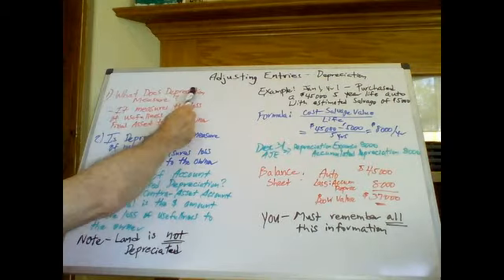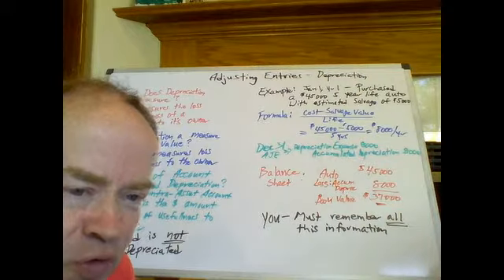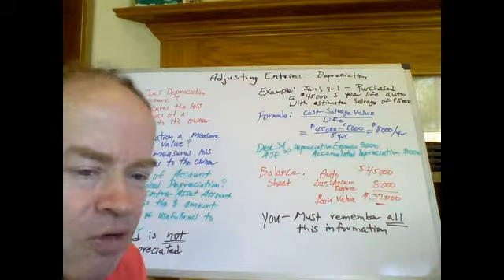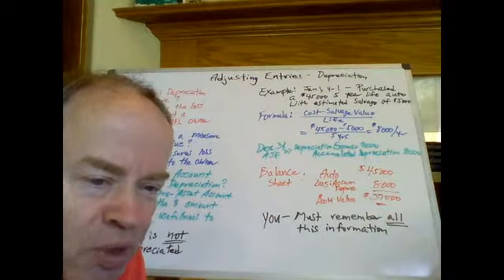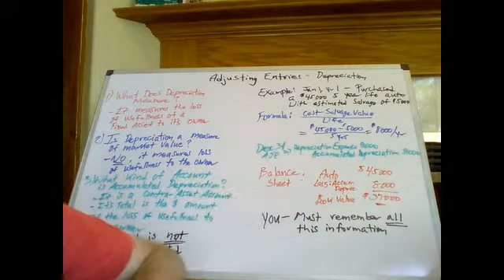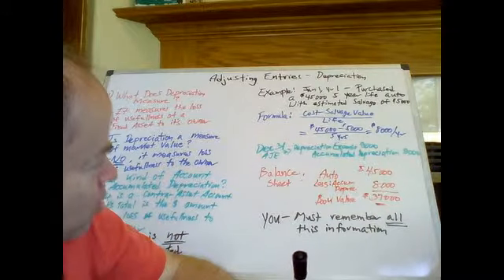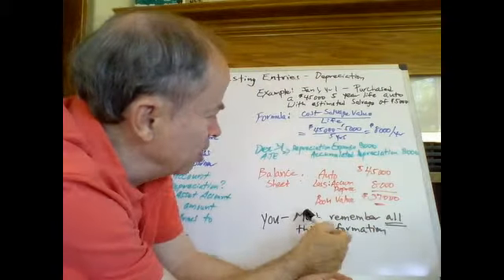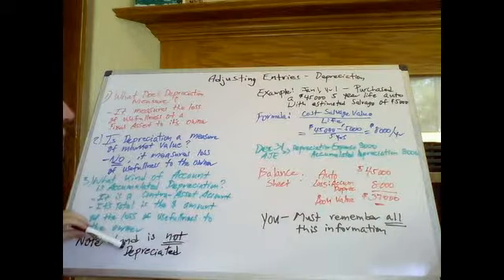Webcam video from April 29, 2014 11:03 AM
Adjusting entry for depreciation explained in-depth